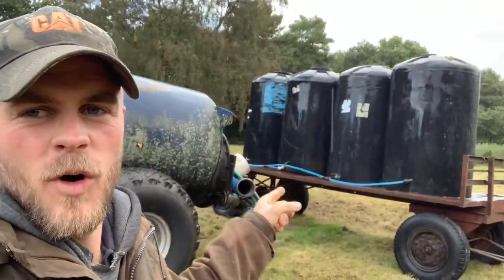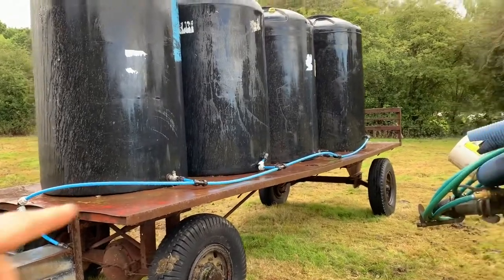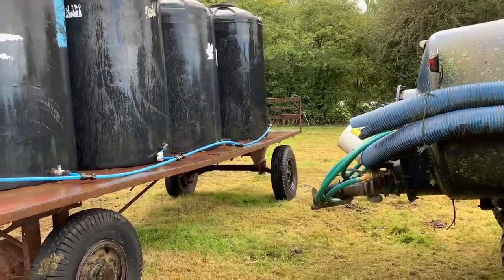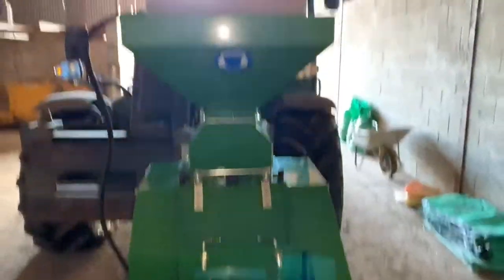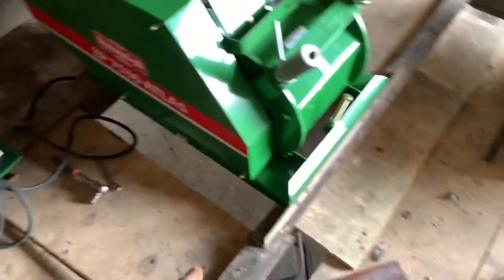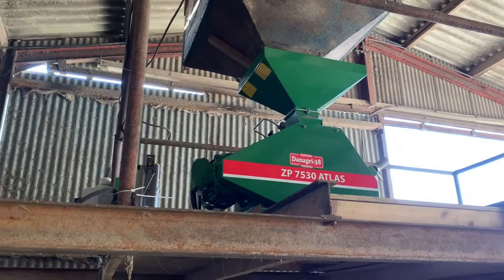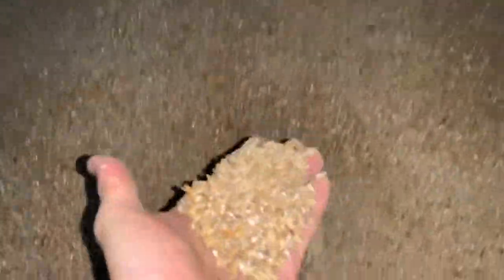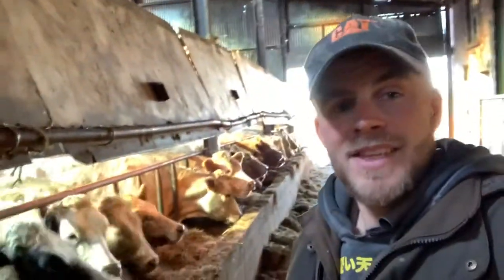NEW ROLLER MILL AND HAPPY COWS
In this video we take delivery of our new roller mill. We move some muck and we finally get the cattle’s feed rations sorted!